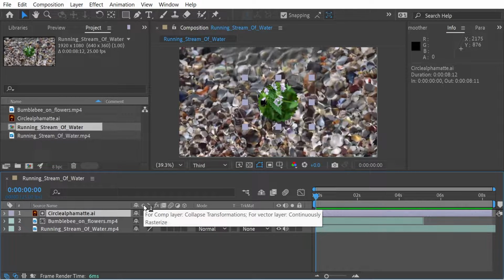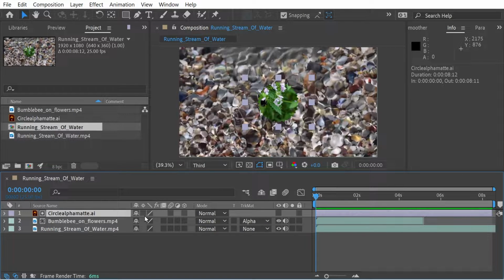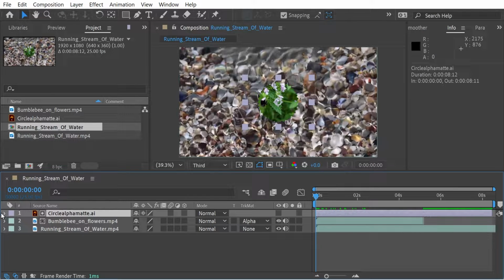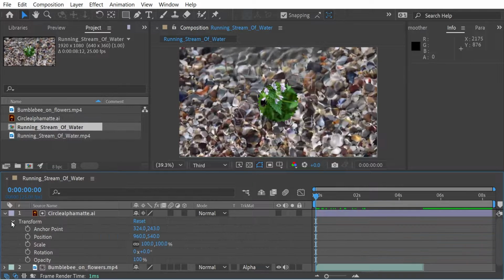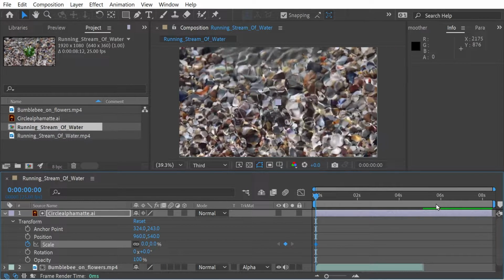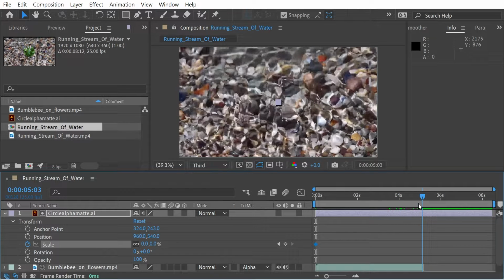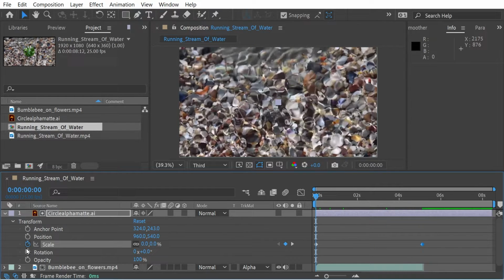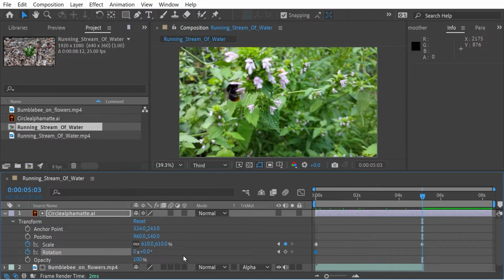Transition Mattes in After Effects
How to use an alpha matte for a video transition